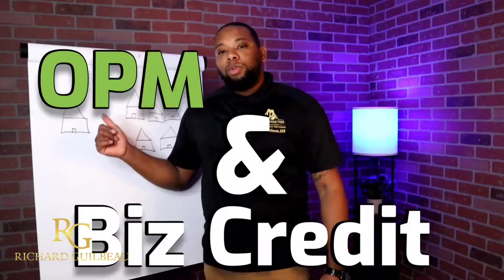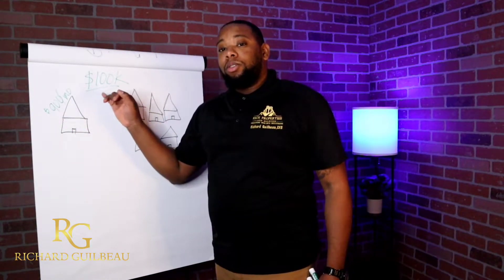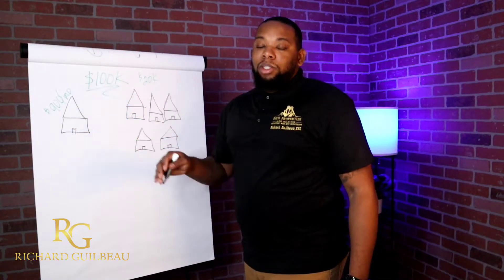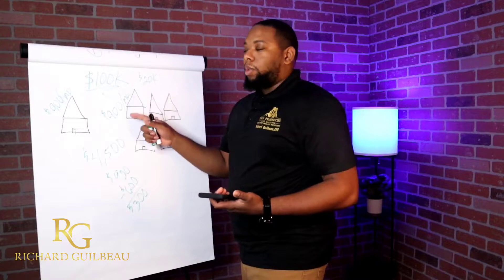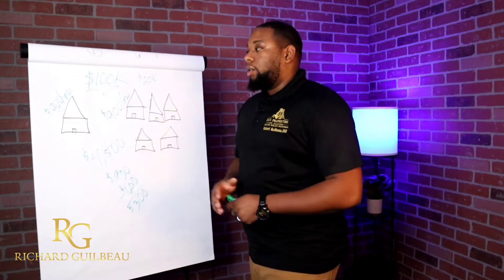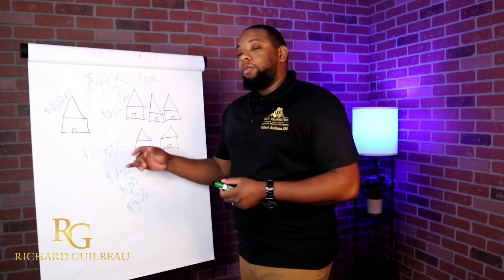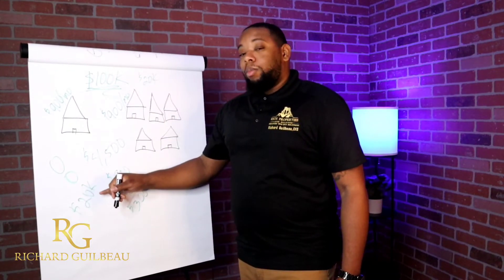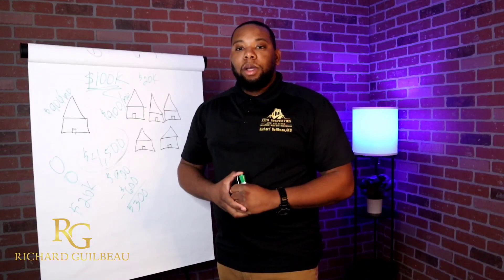Ways To Make Money | Business Credit | Easy ways to buy real-estate | RICHARDGUILBEAU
This video gives a brief overview of a few possibilities with using Other People's Money vs using your own cash.

Here's a link to accurately check your credit scores for $1

f_id=5711

If you need help structuring your credit profile to get funding like credit cards, lines of credit, loans, and getting access to OPM, I can help.

This link has multiple links in it that can help with your personal or business credit:

Some of the links in the description box may  be affiliate links, meaning, at no additional cost to you, I will earn a commission if you click thru and make a purchase.

I do not consent to anyone duplication of this content.